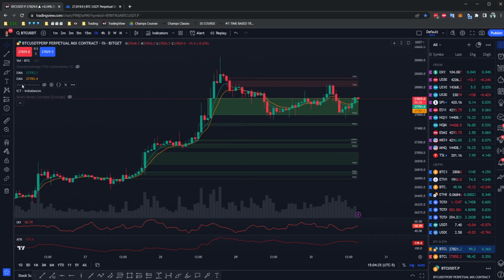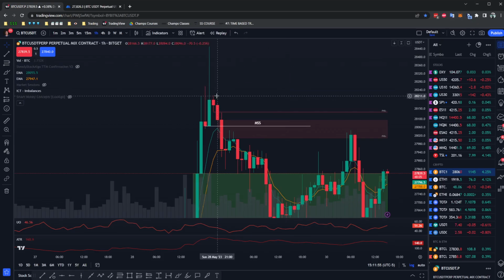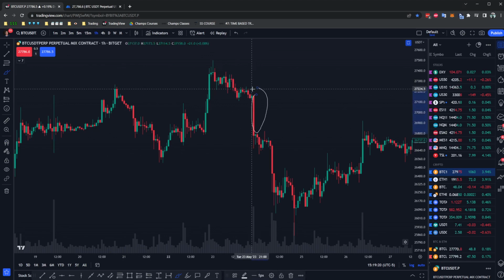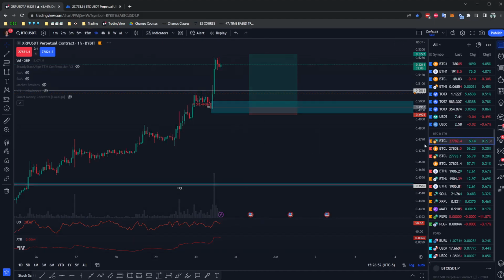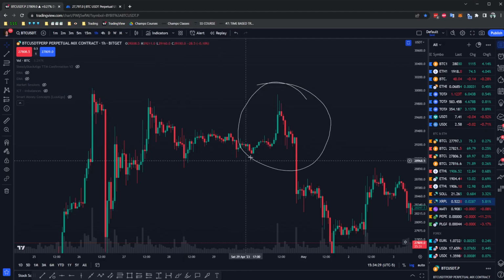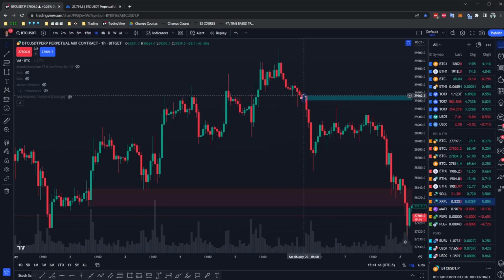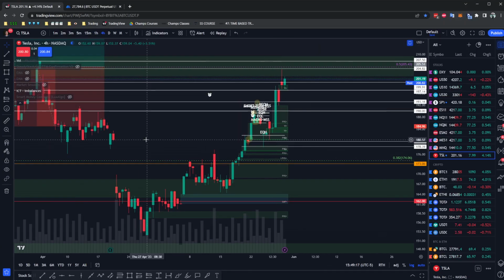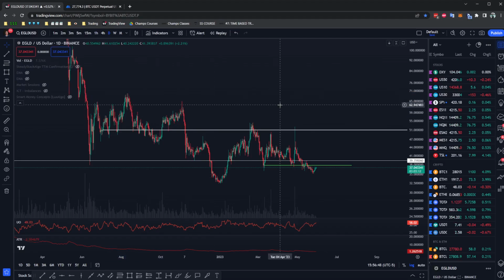Orderblocks Bitcoin perpetuals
Seb Orderblocks Bitcoin perpetuals